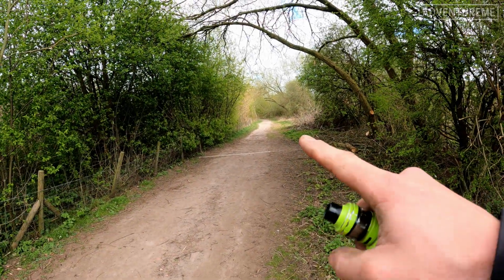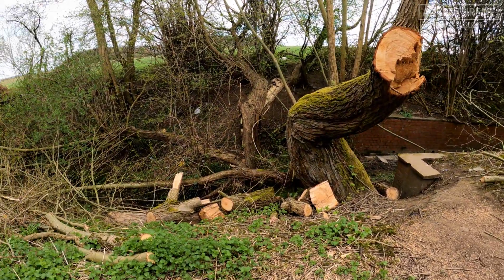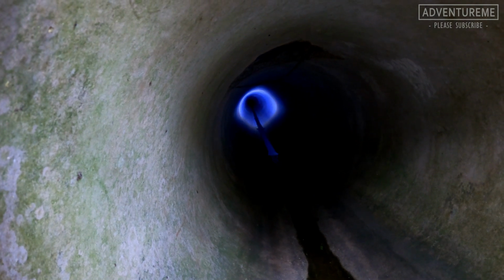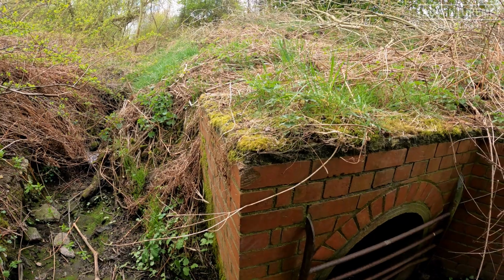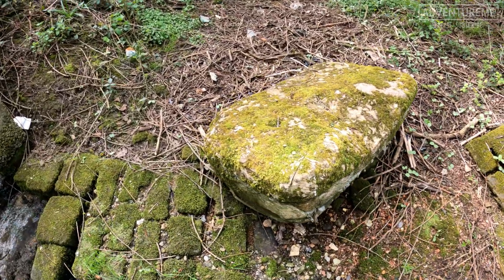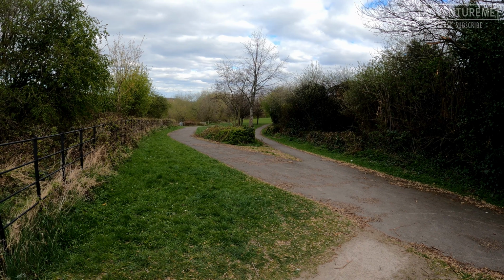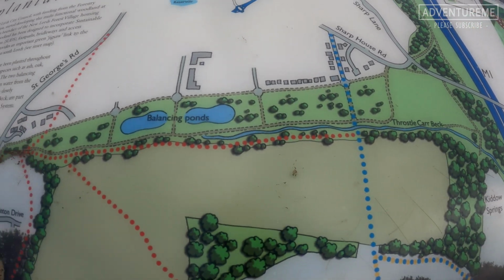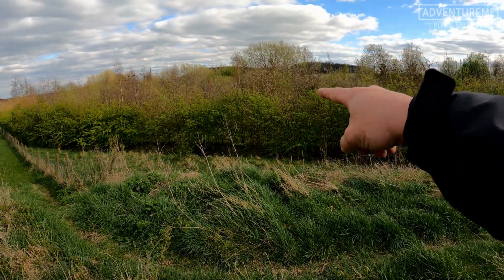CULVERTS & DRAINS Unblocking - 009 - Damaged Culvert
Investigating my local watercourses and culvert pipes, cleaning up any blockages or potential flood risks along the route. In this video we look at why the old flood watercourse and culverts are running dry, and no longer being used.